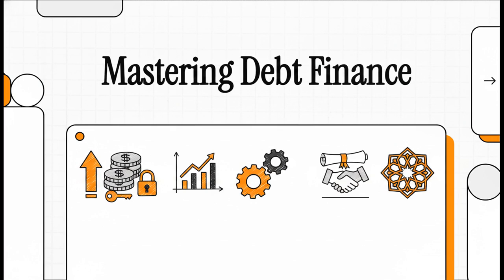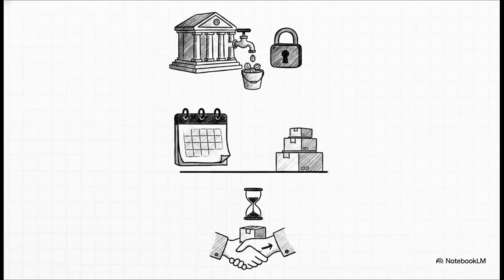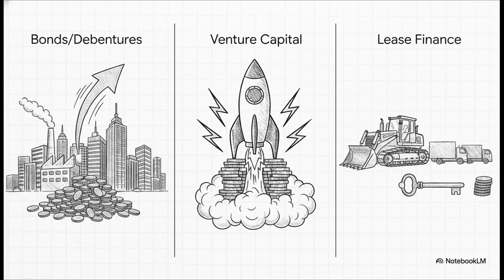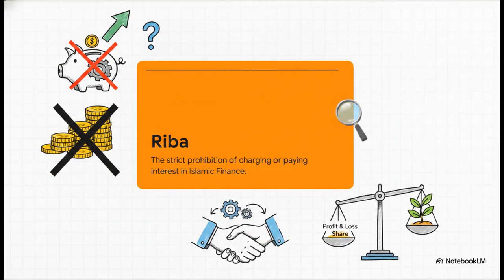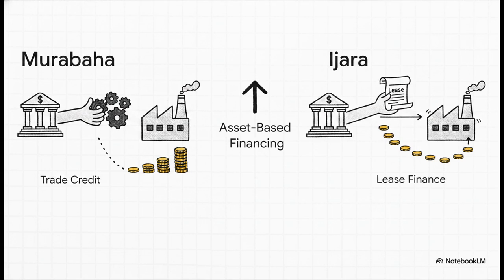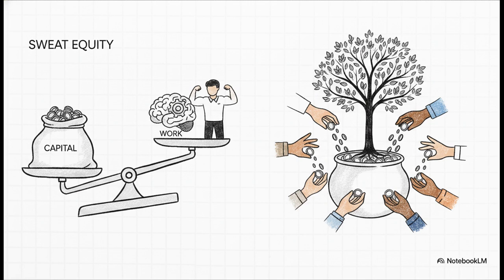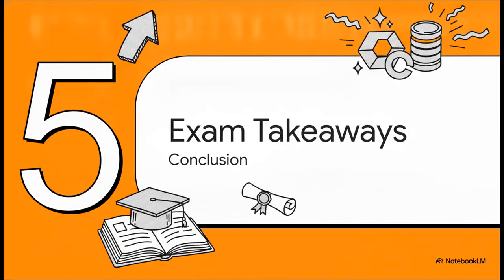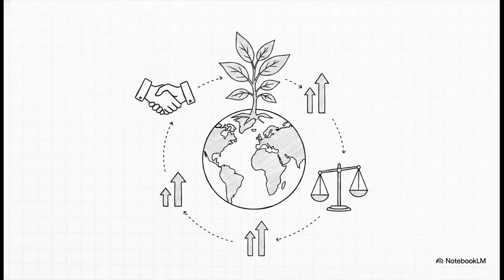ACCA FM Chapter 9 Debt Finance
A comprehensive structural breakdown of short-term and long-term corporate debt options. We contrast bank overdrafts, trade credits, bank loans, and corporate bonds. The second half of this session focuses completely on Islamic Finance. We define the prohibition of riba (interest) and master the five core sharia-compliant financial instruments: Murabaha, Ijara, Mudaraba, Sukuk, and Musharaka. Highly examinable!

Key Topics: Corporate Bonds, Overdrafts, Islamic Finance, Sukuk, Murabaha, Ijara, Mudaraba, Musharaka.